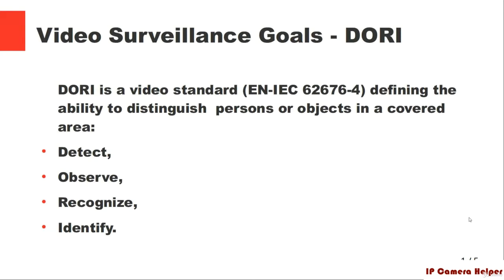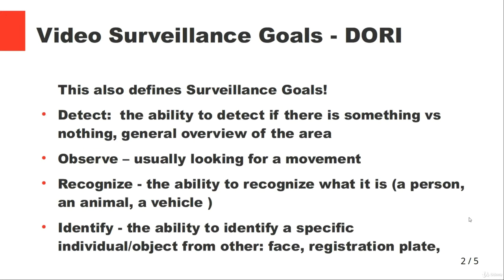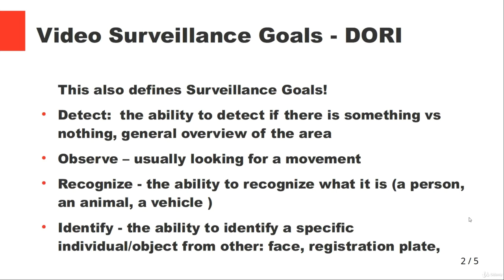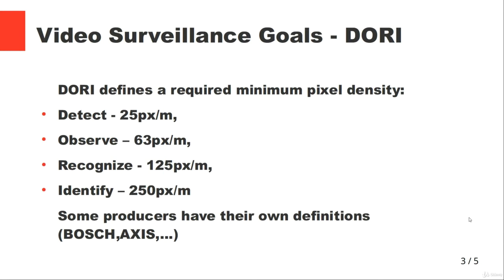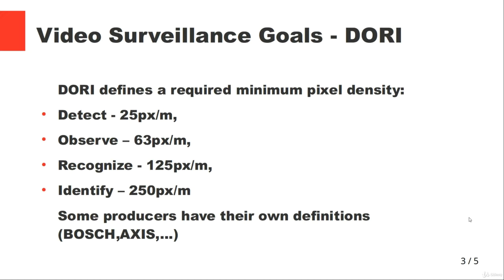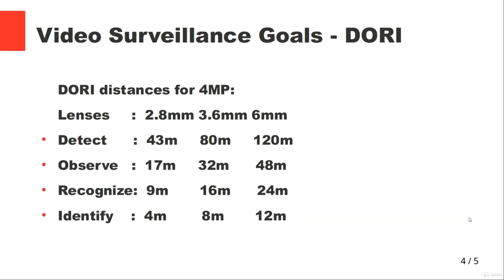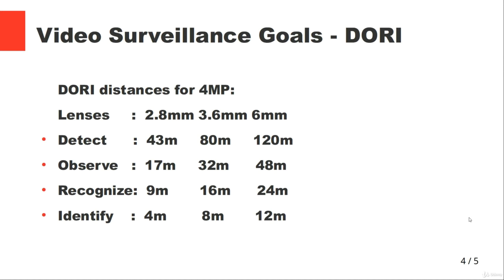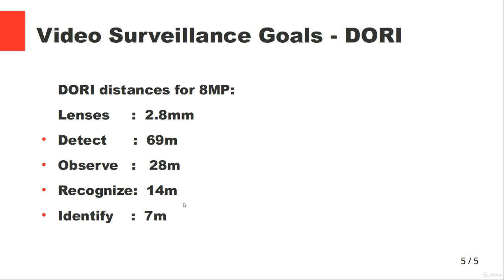Video Surveillance Goals and DORI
Cctv full Course